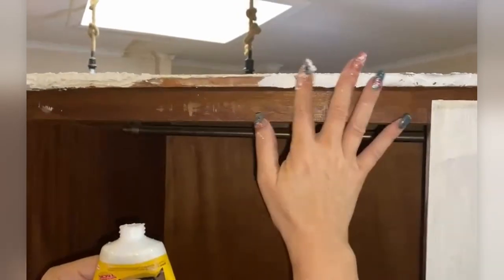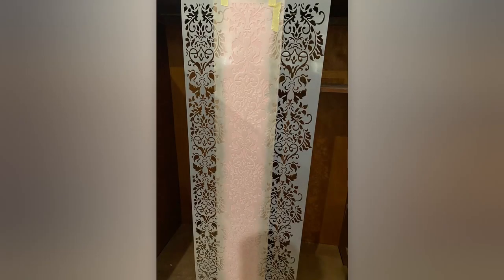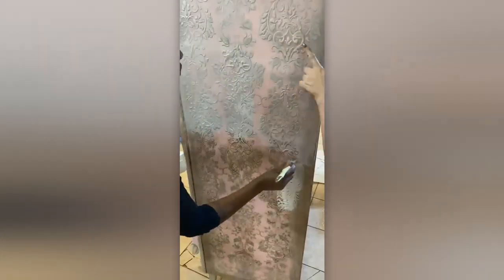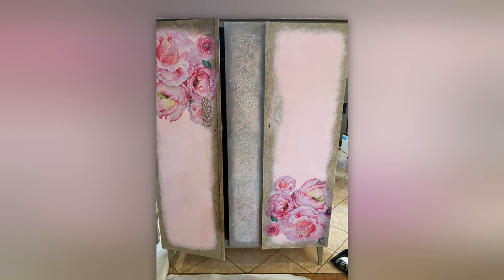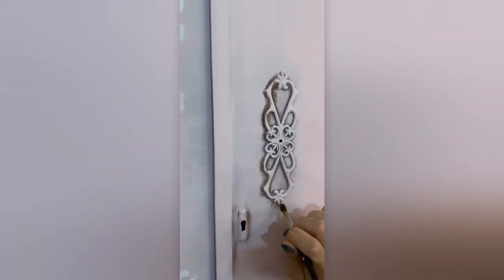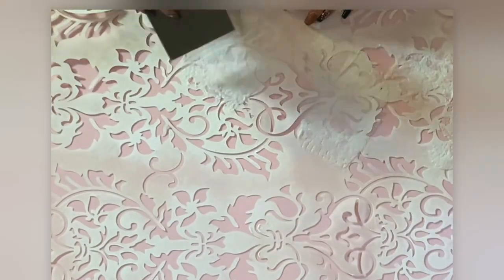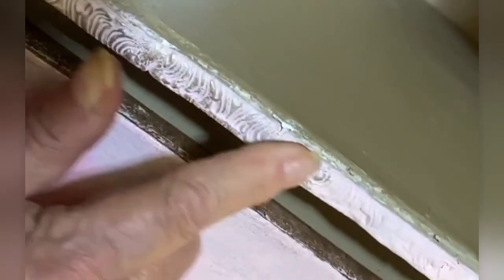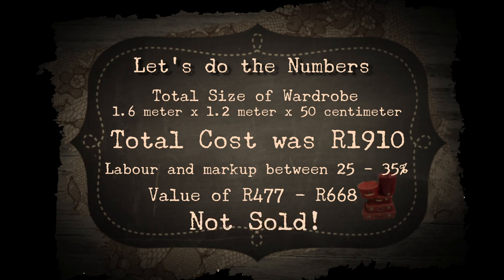Pink Wardrobe January 2022 Make Over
Upcycling old Wardrobe with Rooi Suitcase Furniture Decor Paint